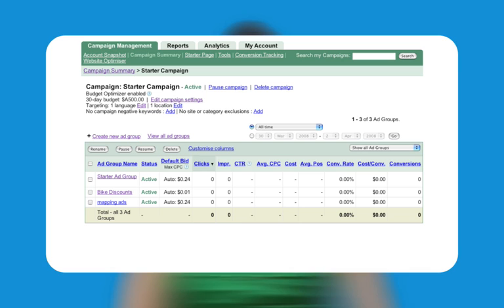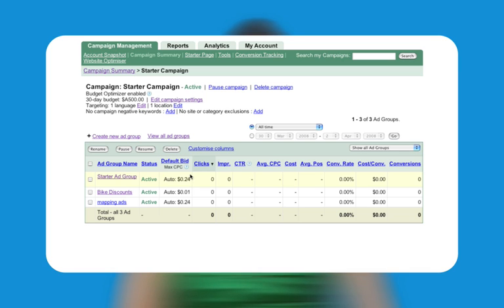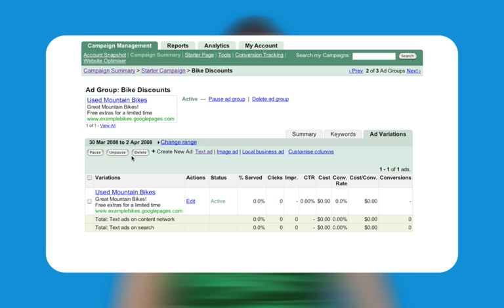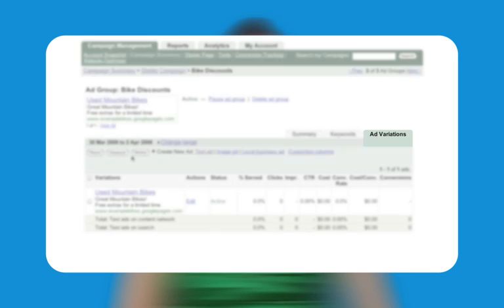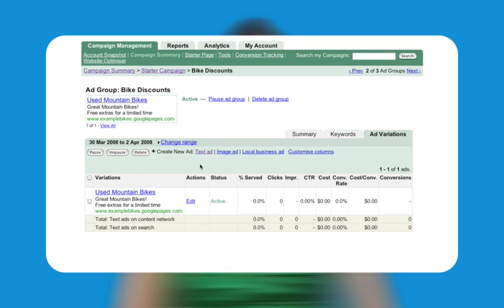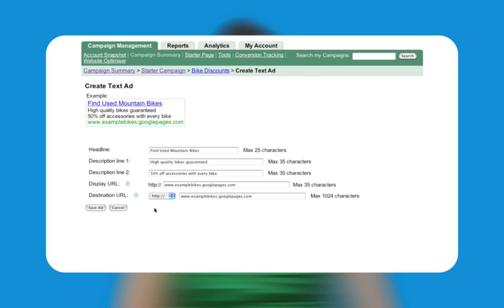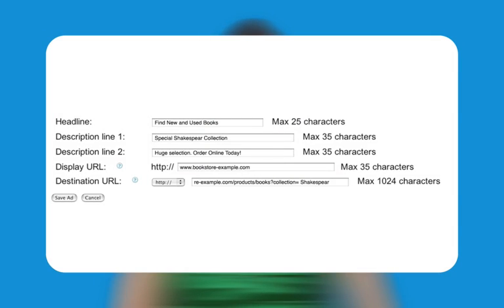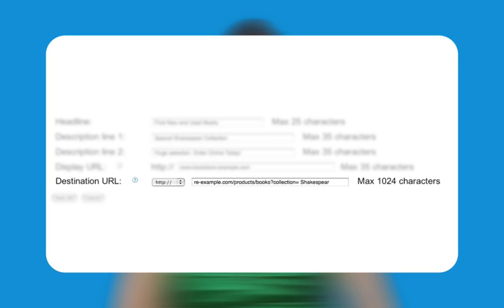Writing Targeted Ad Text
Learn about online advertising with Google AdWords.